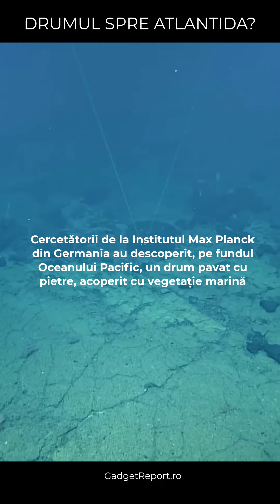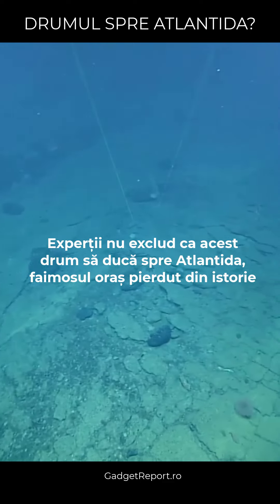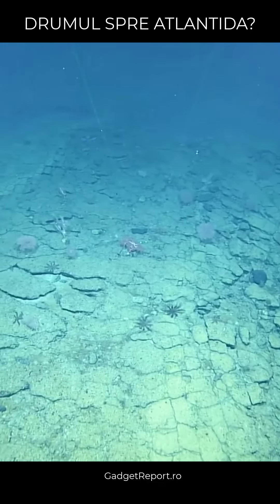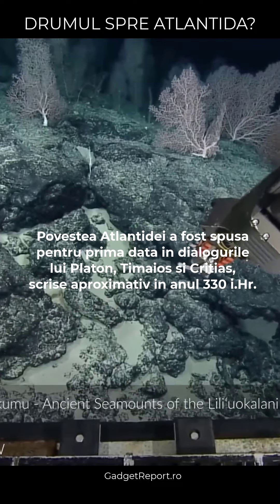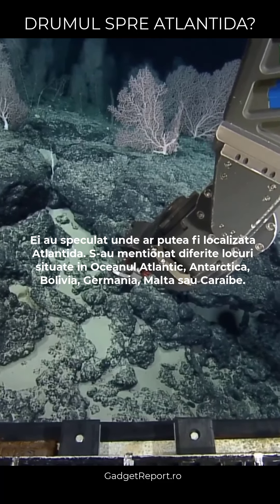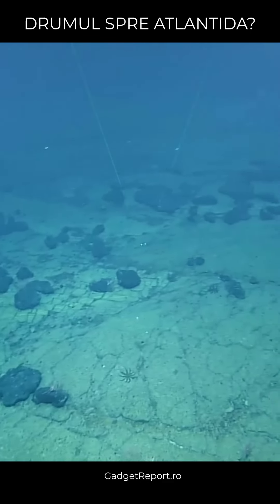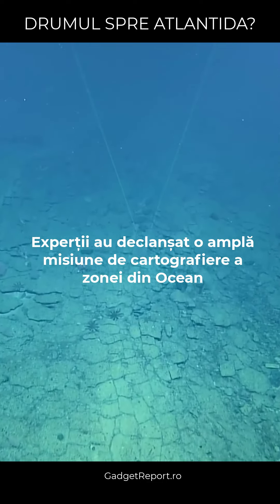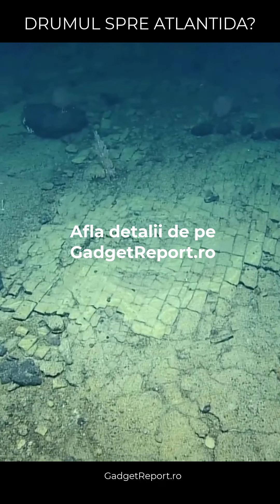Drumul spre Atlantida, descoperit pe fundul Oceanului Pacific?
GadgetReport.ro va ofera, zilnic, cele mai interesante informatii din lumea tehnologiei. Va invitam sa urmariti stirile, tutorialele video si review-urile noastre pe GadgetReport.ro.